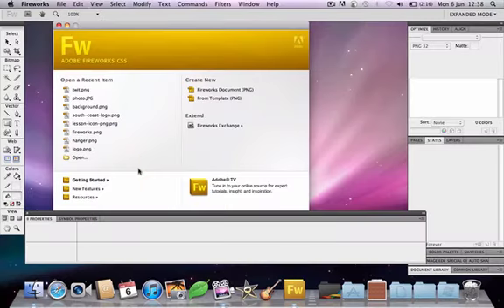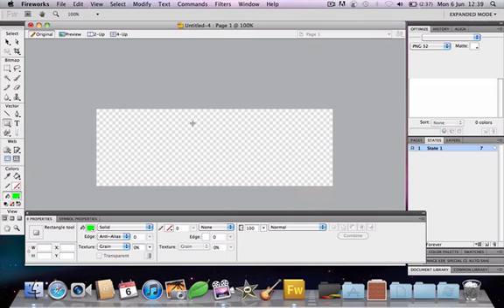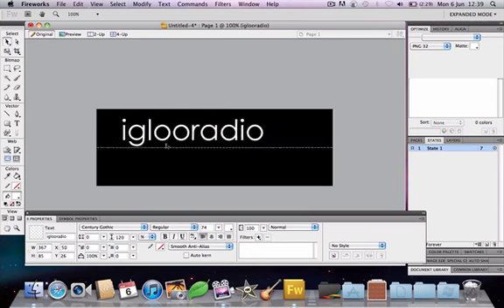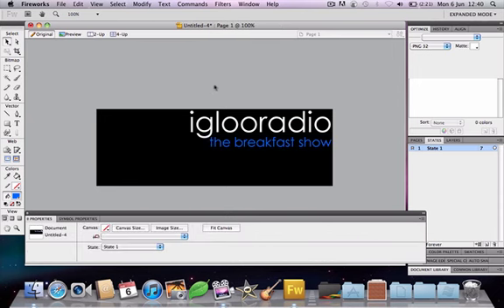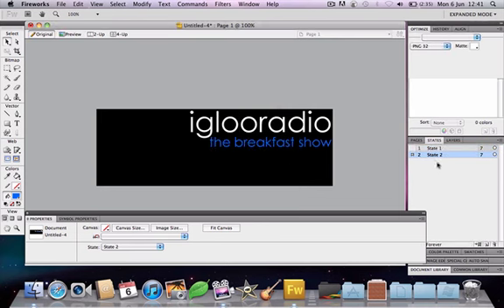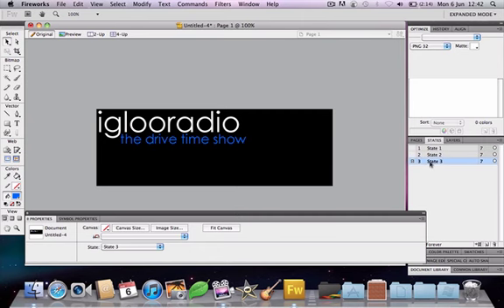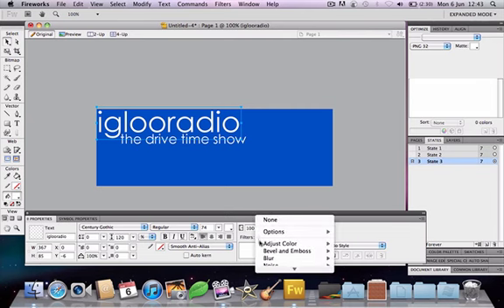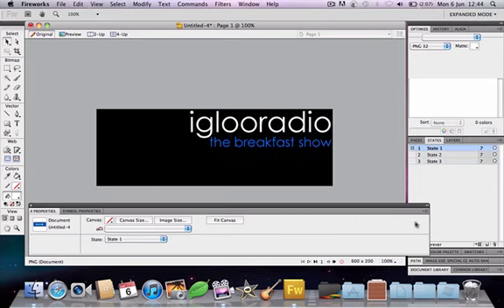Screencast - Creating Animated Banner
Created for an assignment at the University of Brighton - this video explains how to create an animated banner in Adobe Fireworks